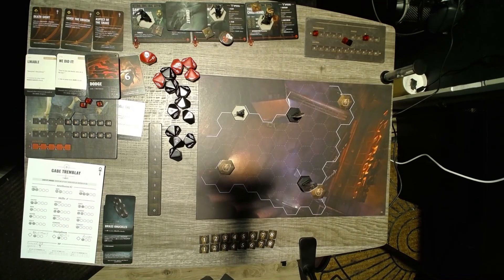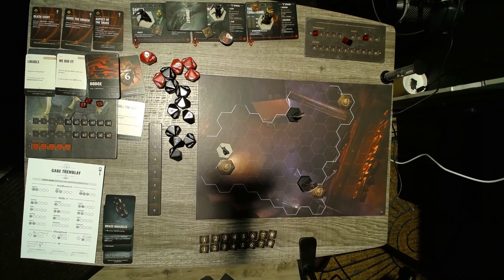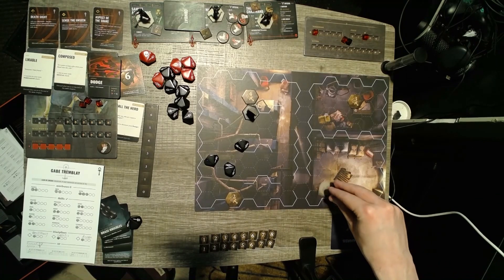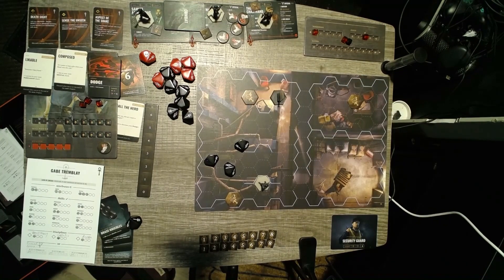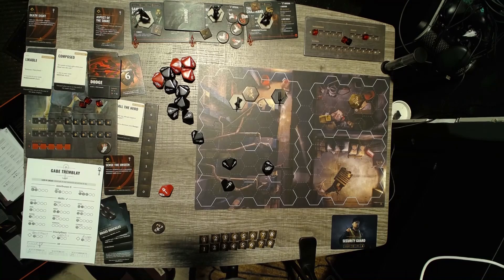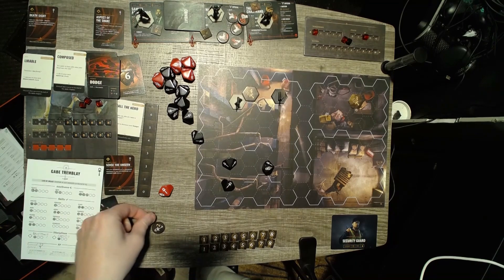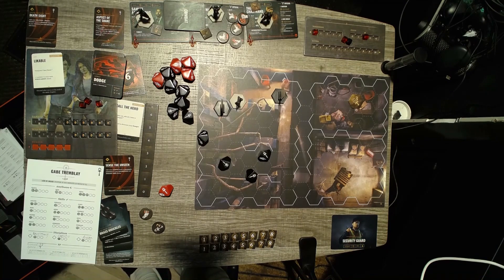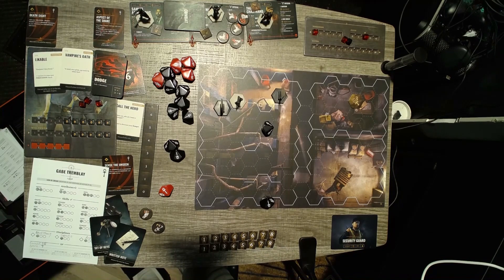VTM Chapters Chapter 02 - A Ghoul at the Flour Mill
The second campaign chapter of the new board game from FLYOS Games, Vampire: The Masquerade Chapters.

In the second chapter we explore the Five Roses Flour Mill in search of a Sabbat Ghoul.

Rules Clarifications:

Stealth Rules and Line of Sight: Rules for Line of Sight as it pertains to Stealth can be found on Pages 50-53 of the rulebook.

Stealth Token: The Stealth Token is lost whenever you interact with anything (investigation, dialogue, combat, etc). This should have been obvious to me but I missed it initially and found it later in the chapter. The Stealth Token is gained just by saying you're going into Stealth when you are outside a NPC's line of sight.

Auspex Level 1 Sense the Unseen: I didn't notice this at the time of playing but it states that it remains active until the end of a sequence. The four Sequences are the Main Sequence (moving around the tile and activating things), Dialogue Sequence (talking to someone), Investigation Sequence (investigate something), and Combat Sequence (fight something). Because I activated Sense the Unseen in the main sequence I would have needed to reactivate it when I tried to use it in the Investigation Sequences.

Errata from FLYOS Games:

Machine room: front – P.103: When you investigate the crates, the two skill check results are inverted. It should read:

"MAKE A MENTAL + AWARENESS CHECK
0 TO 2 SUCCESSES: READ IN.2
3+ SUCCESSES: READ IN.1"

Larry the Janitor: D.3, D.5, D.7, D.8 – P.44, 46, 48, 49: Larry the Janitor is never set on the tile, that is by design. The instruction to remove his standee from the tile should not be there, you can ignore it.

Larry the Janitor: D.4 – P.45: Since Larry is never set up on the tile, you cannot run after him when he flees. Remove the following instruction:

"THE “LARRY THE JANITOR” NPC STARTS FLEEING. Catch him or risk a Masquerade Breach"